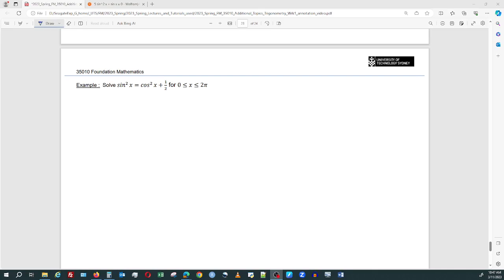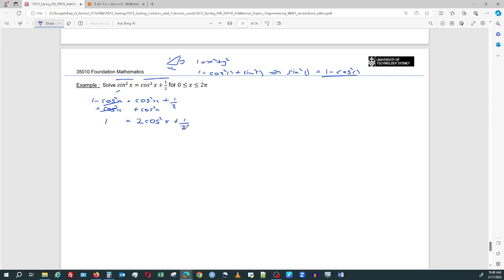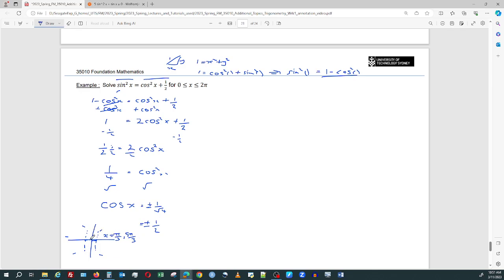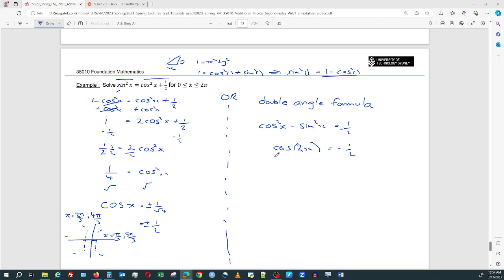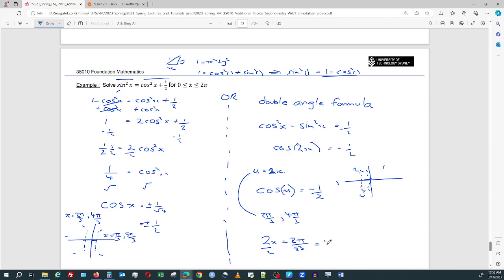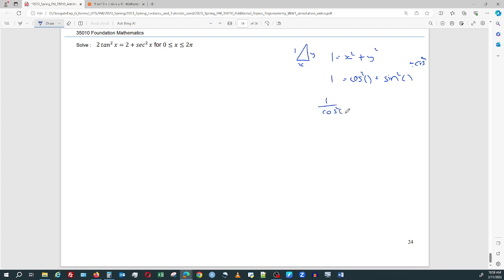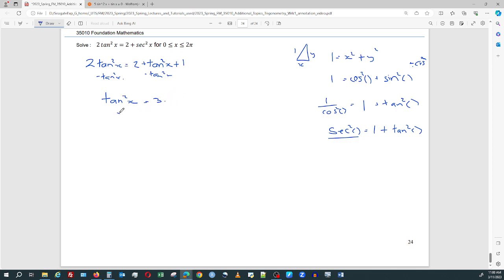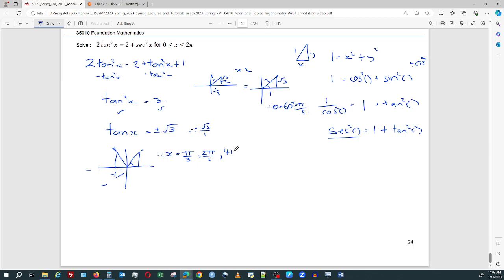2023 Spring FM 35010 Additional Topics Trigonometry Wrk1 part 10